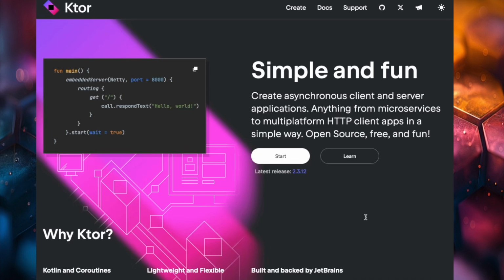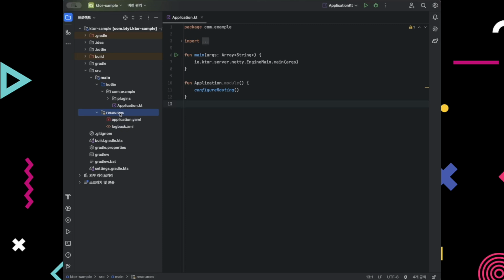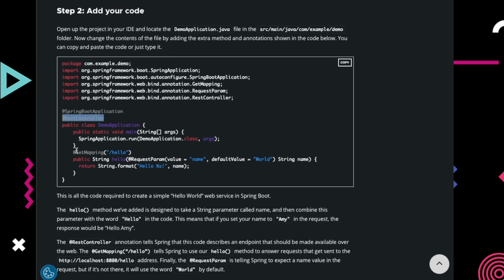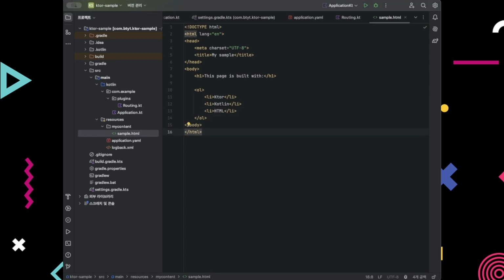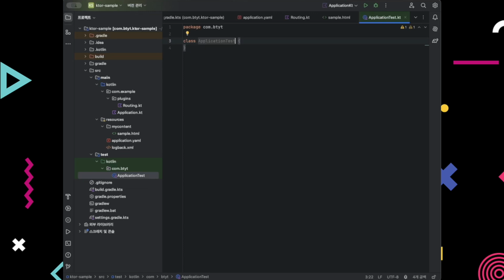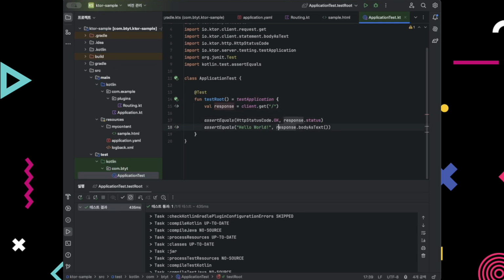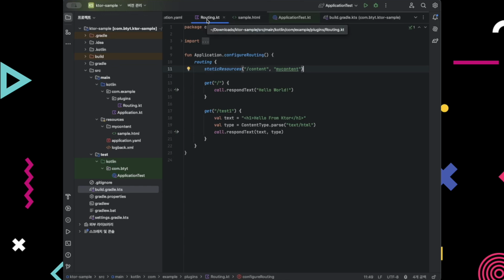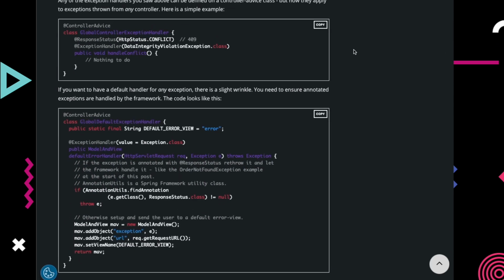[ Code Along ] ⚡️ Trying Ktor from Spring developer POV 🌱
Getting started with Ktor Server with Jay.

📚 Source
⚡️ Create, open and run a new Ktor project :
🌱 Spring related
Spring Quick Start Guide :

⏰ Time Stamp
00:00 intro
00:24 create project
01:41 explore
02:23 change the port via yaml
02:49 add a new HTTP endpoint
04:49 configure static content
07:25 write an integration test
11:26 register error handlers
14:53 wrap-up